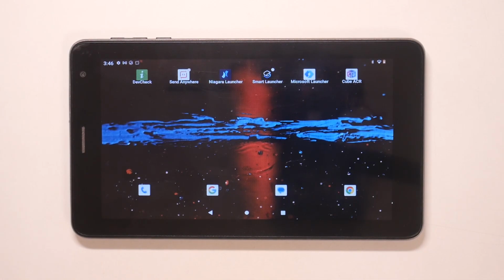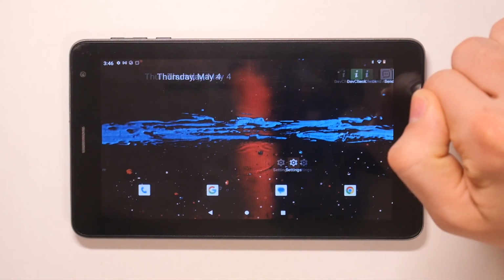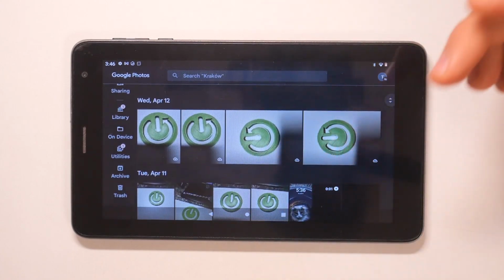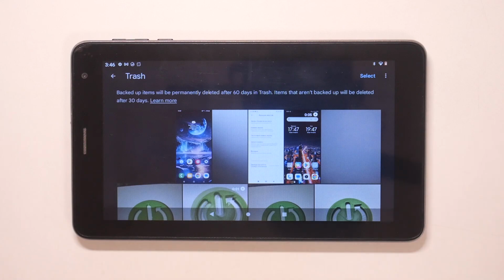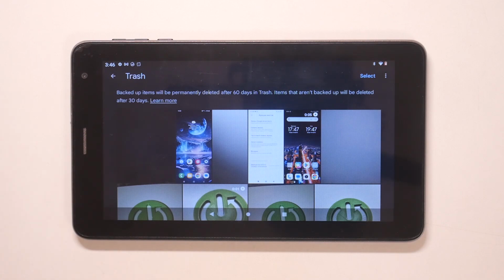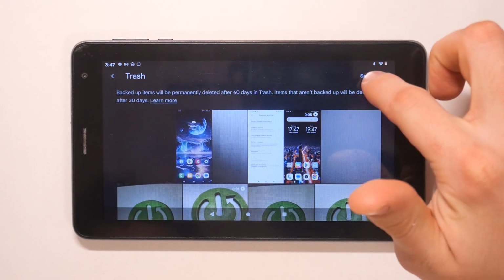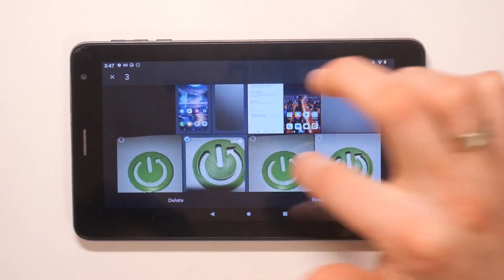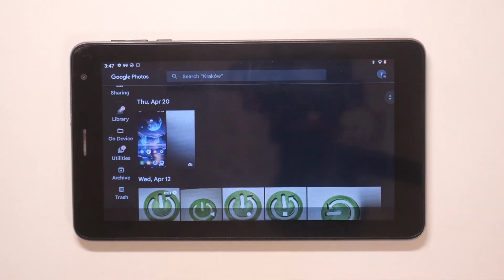How To Recover Deleted Photos On Navitel T787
In this video, we will guide you on how to recover deleted photos on the Navitel T787. Losing precious photos can be distressing, but with the methods and tools demonstrated in this tutorial, you can potentially retrieve your deleted images. We will walk you through step-by-step instructions to increase your chances of successful photo recovery on the Navitel T787.

Navitel T787 photo recovery
Retrieve deleted images on Navitel T787
Photo recovery tutorial for Navitel T787
Navitel T787 data recovery methods
Tips for recovering deleted photos on Navitel T787
Undelete photos on Navitel T787